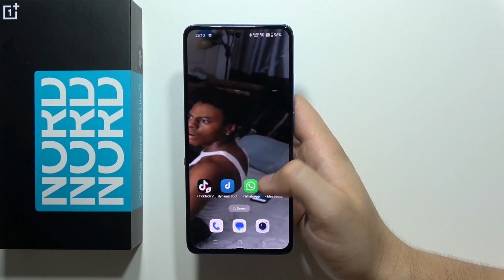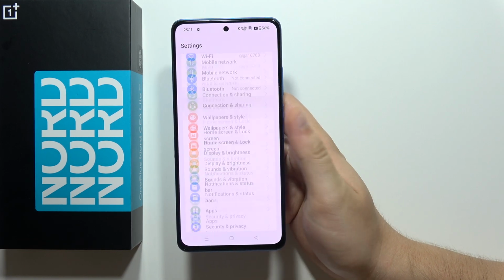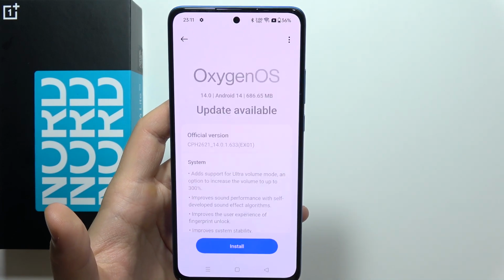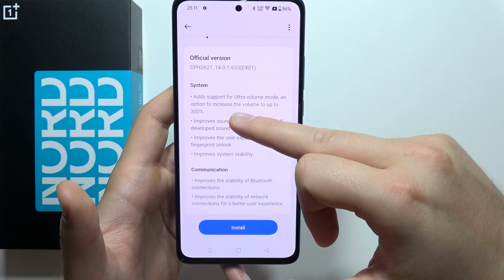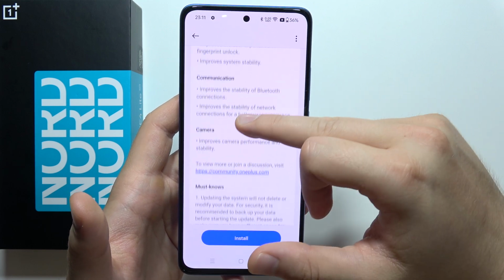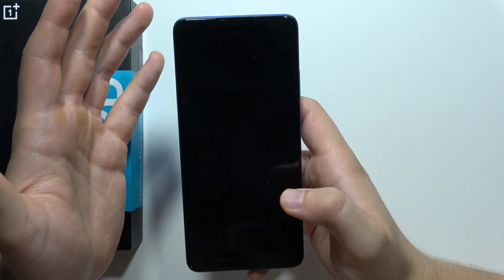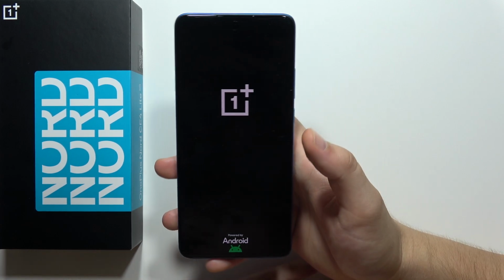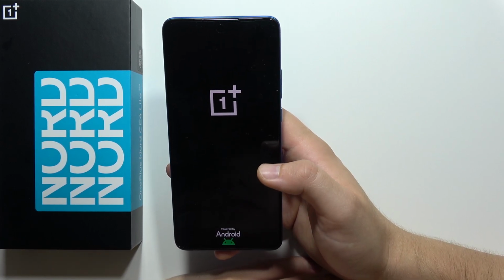OnePlus Nord CE 4 Lite: Update Software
Update the software on your OnePlus Nord CE 4 Lite effortlessly! Ensure your device is running the latest version for improved performance and security. Follow simple steps to check for software updates and install them on your OnePlus Nord CE 4 Lite to enjoy the latest features and enhancements.